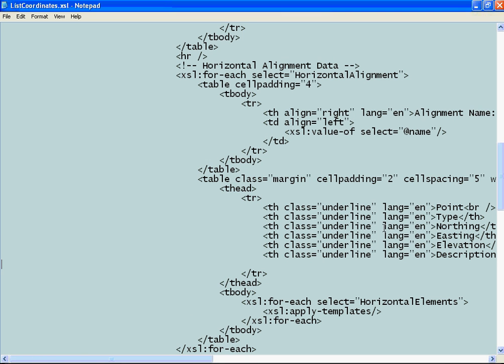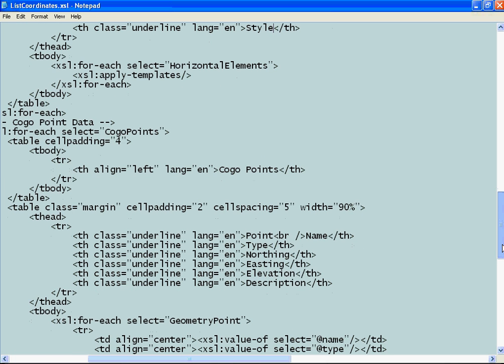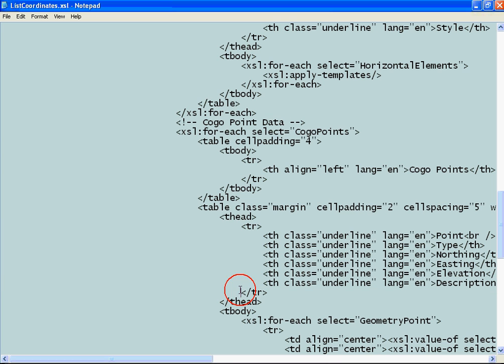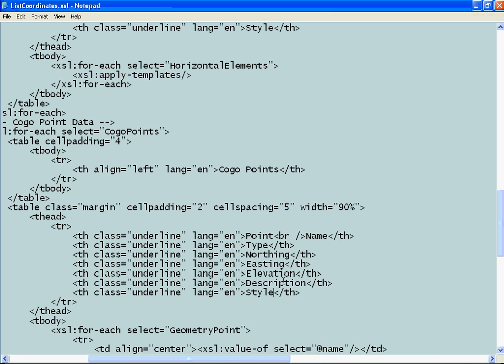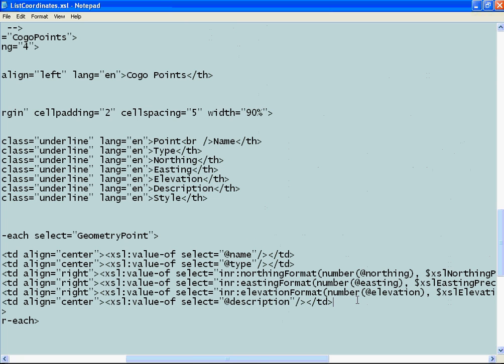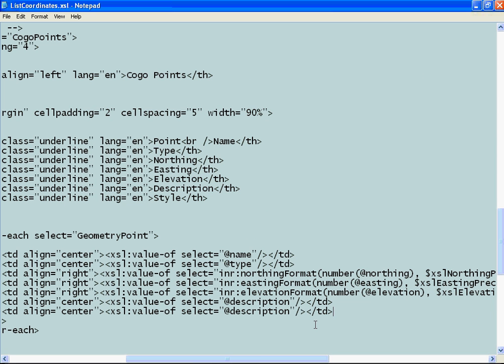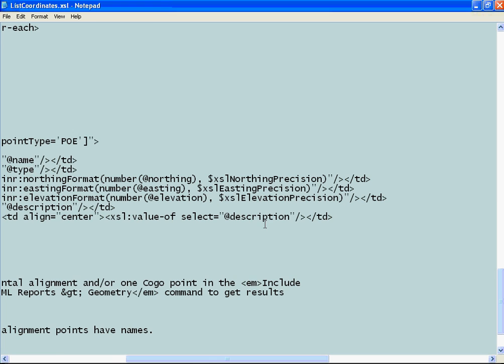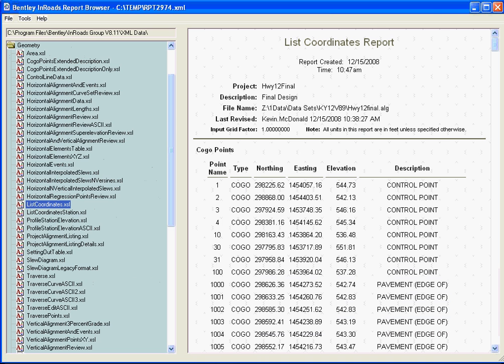Simple Style Sheet Editing - Part 2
This video is the second part of two videos that demonstrate using notepad to make elementary edits to an XSL.  In this video, a column is added to the "ListCoordinates.XSL" report to display the Style for COGO points.